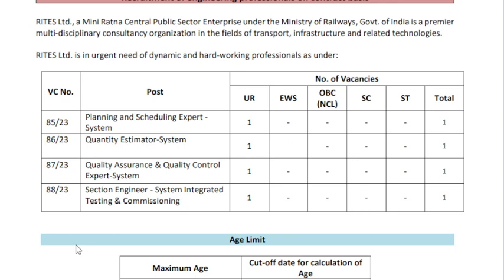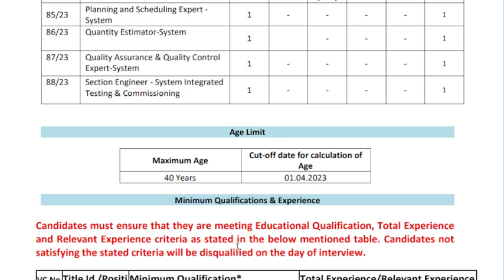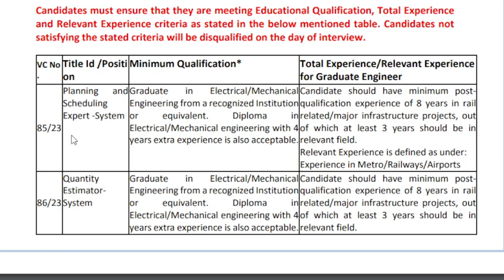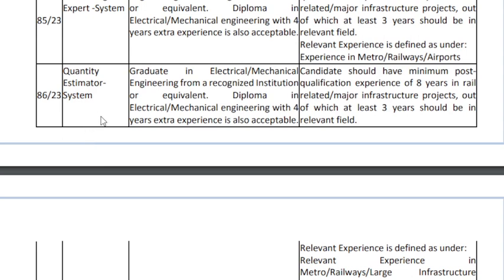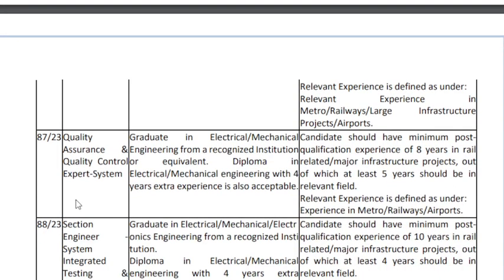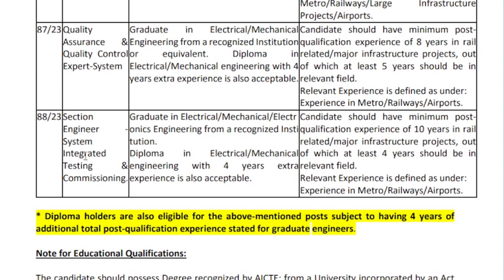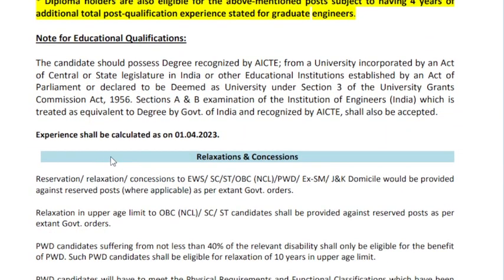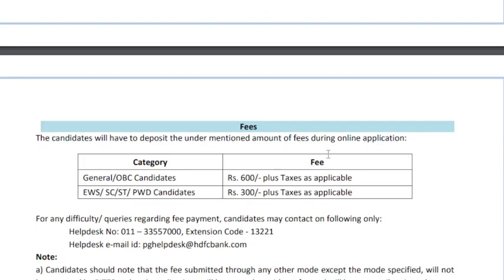RITES റിക്രൂട്ട്‌മെന്റ് 2023 ഔട്ട് – ബിരുദധാരികളായ എഞ്ചിനീയർമാർക്ക് അപേക്ഷിക്കാം!!!